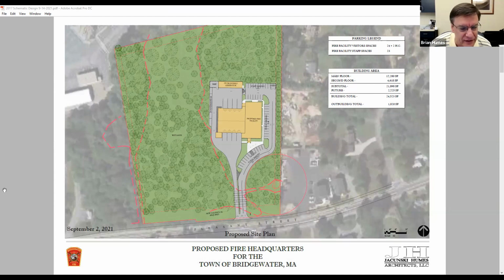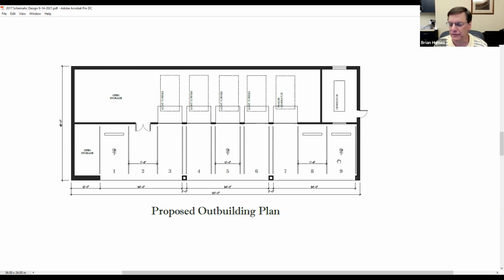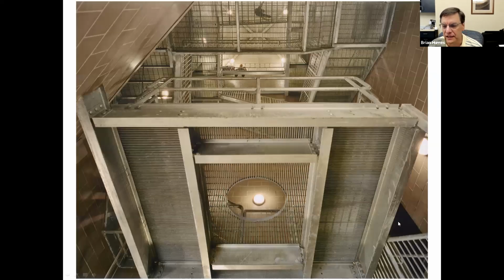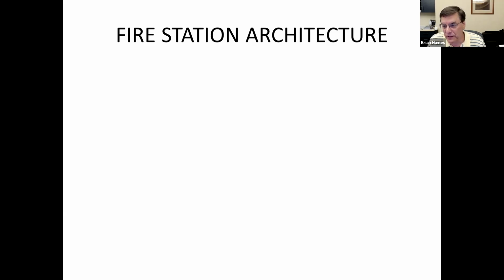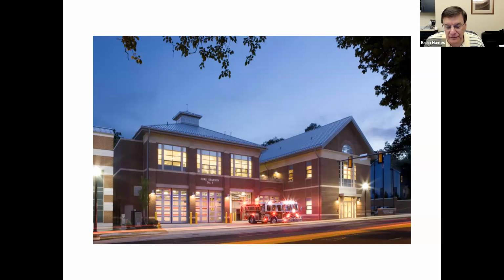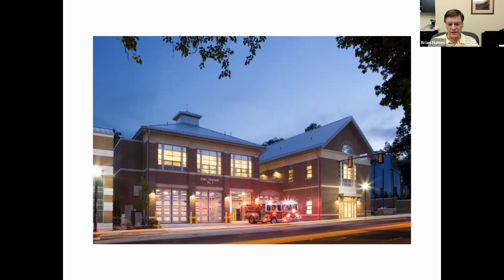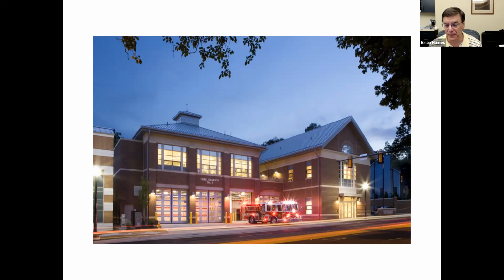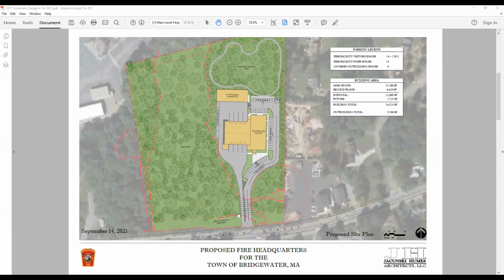Fire Station Building Committee - 9/14/2021